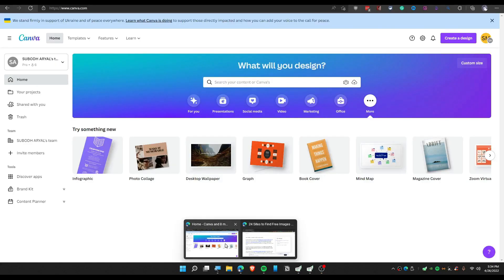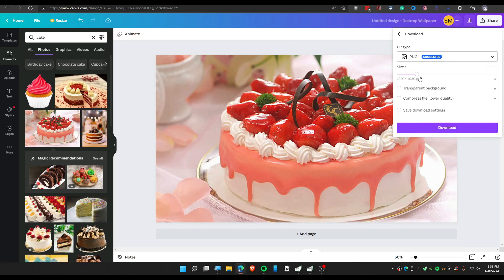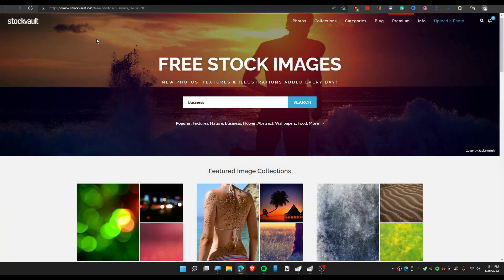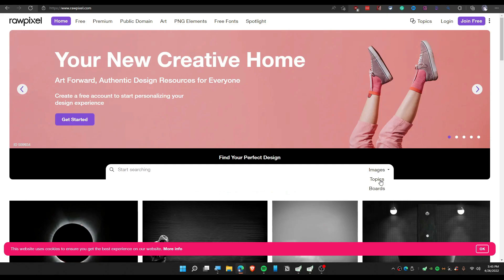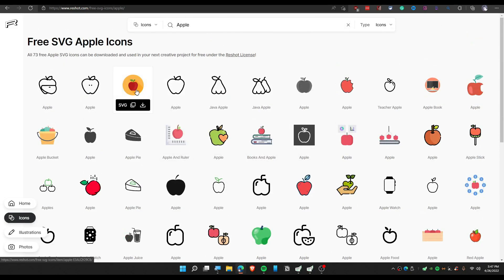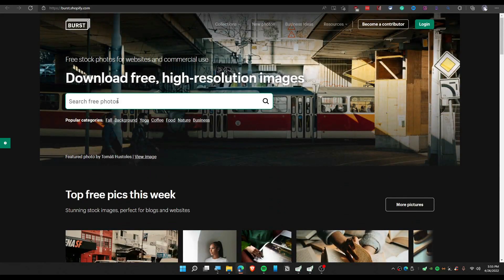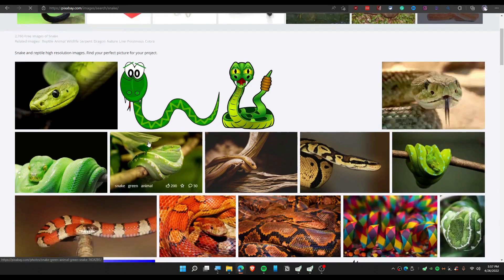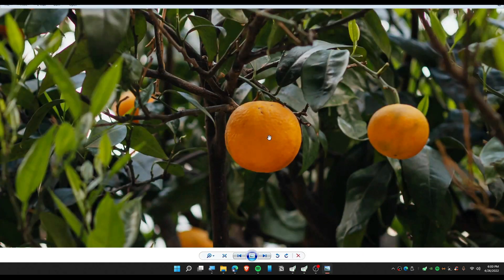Top 15 Free Stock Photos Websites